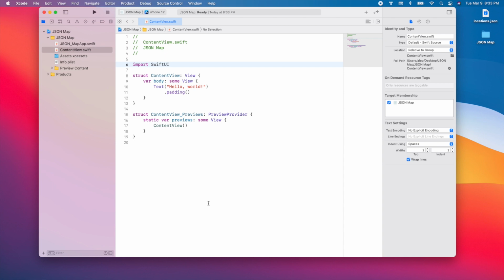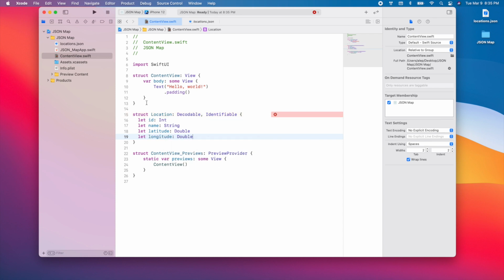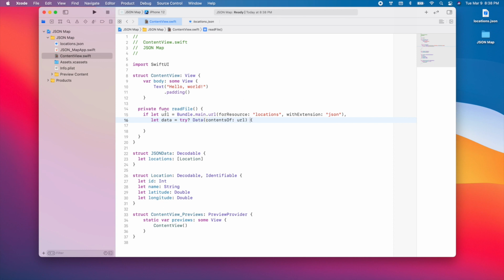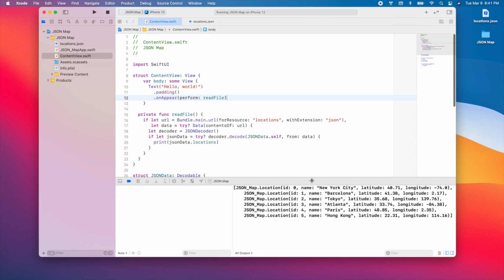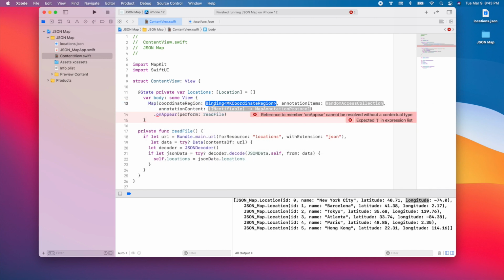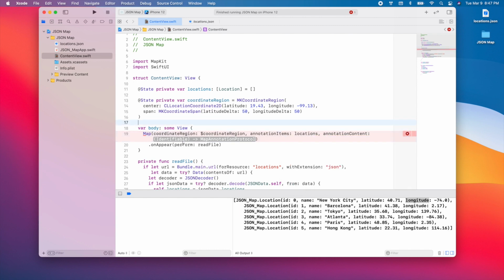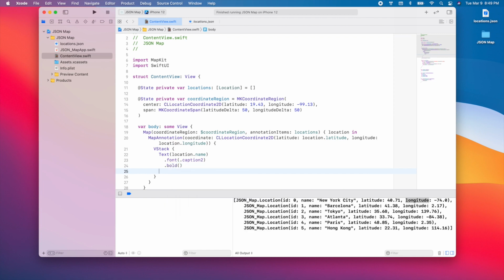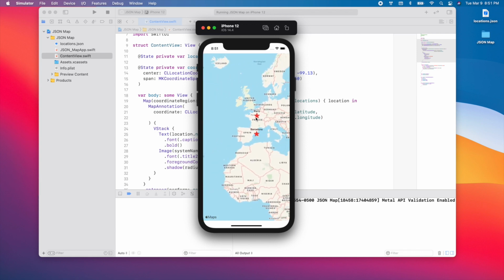SwiftUI Tutorial - How to Read a JSON File (JSON, MapKit)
In this video, we will use Swift and SwiftUI to build an app that reads a JSON file and uses its contents to display annotations on a map using MapKit.